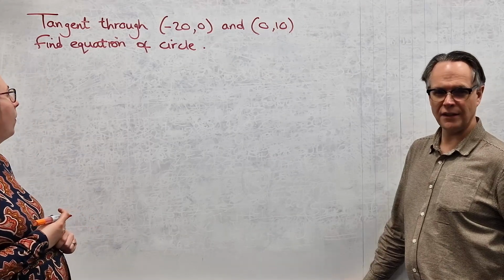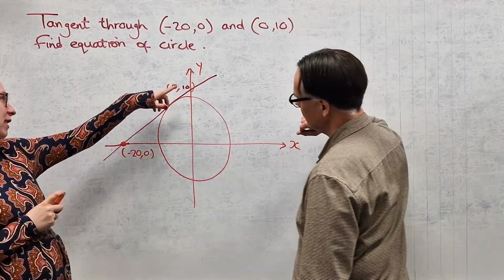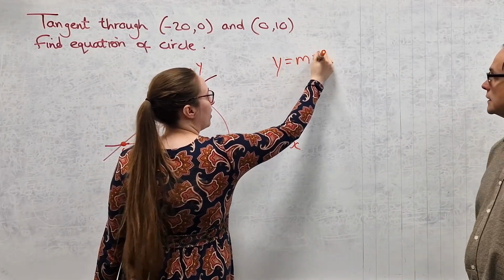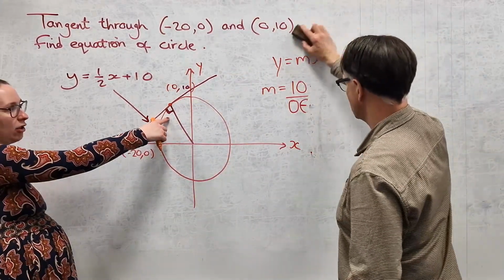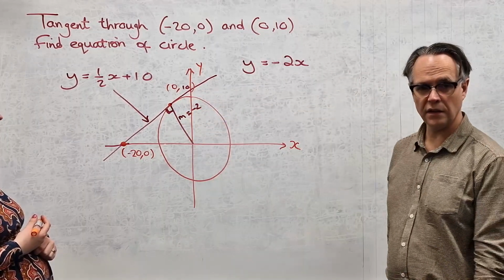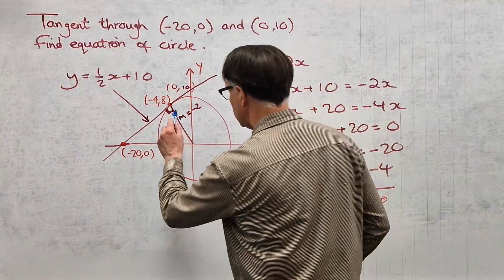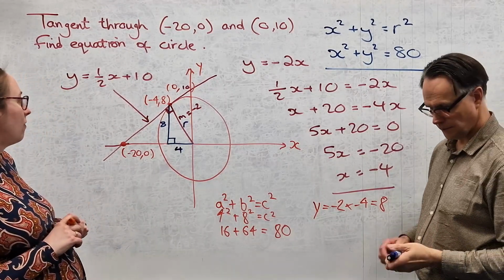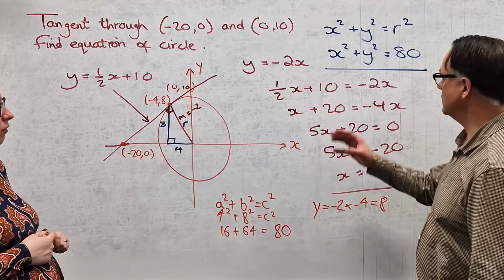Unusual GCSE questions #14 - a circle with a tangent through two given points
This is question 22 from Edexcel's Higher paper 2 from 2020. It's a slightly trickier than usual circle equations question, and it requires you to be familiar with a number of ideas that we explain in this video.